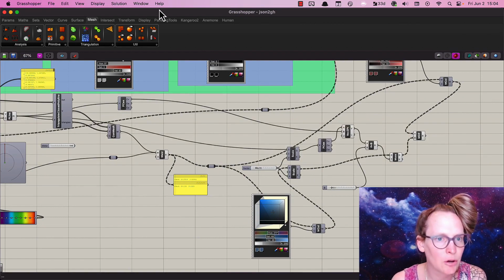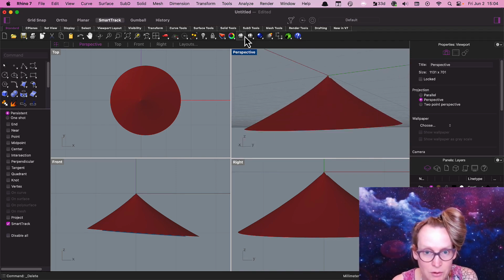20230602 art update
Prof. Amethyst shares a bit about some technical steps towards a new snap together algebraic surface.  She uses OpenSCAD, Rhino3D, and Grasshopper in this video.  This project relies on work done by several of her undergraduate students.  I'm not sure if I should name them here, so I'll reserve their names for now..